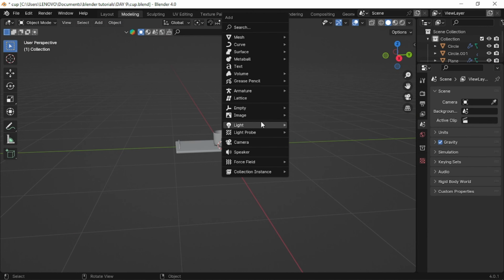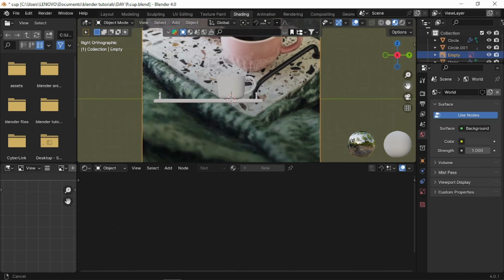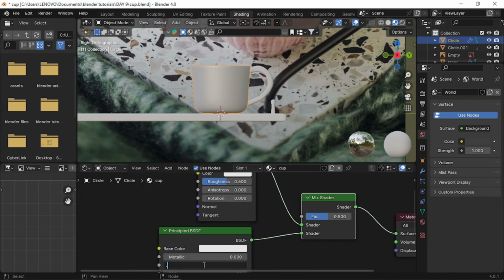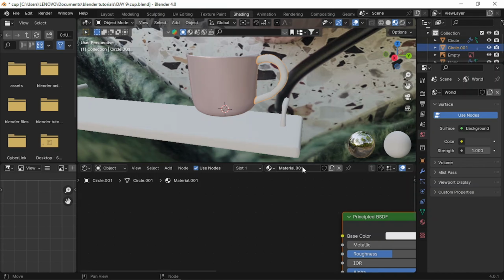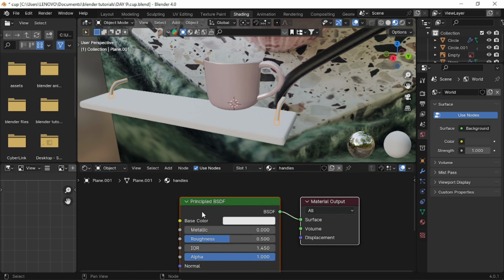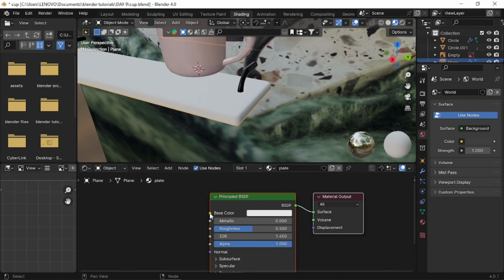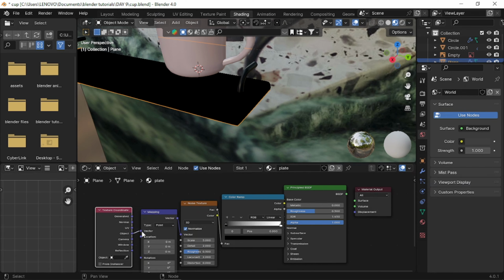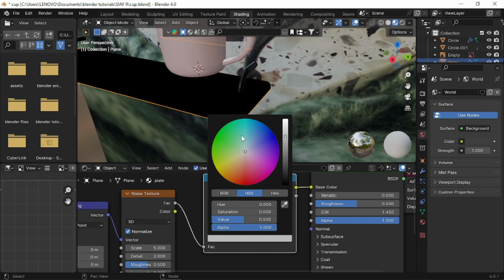"Step-by-Step Blender Tutorial: texturing a Succulent and Mug on a Tray".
🌟 Modeling a Cup in Blender Part 2 | Texturing Tutorial for Beginners! 🌟

Dive into the second part of our Blender tutorial series where we bring our 3D cup and tray to life with realistic textures! 🎨 Whether you're a beginner or just looking to sharpen your Blender skills, this video is perfect for you. We'll guide you step-by-step through the process of texturing your 3D models, sharing essential shortcuts and pro tips along the way!

✨ What You'll Learn:

Applying realistic textures to your 3D cup and tray 🍵
Mastering basic Blender shortcuts for a smoother workflow ⚡
How to enhance your 3D models with professional-looking textures 💎